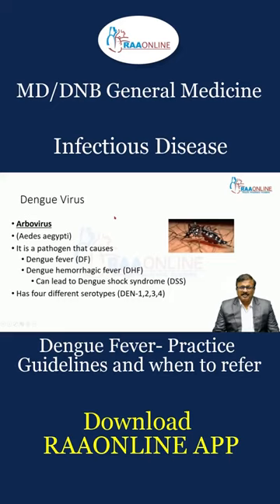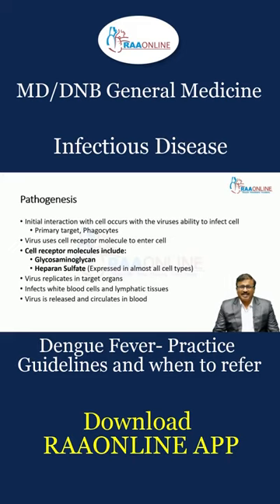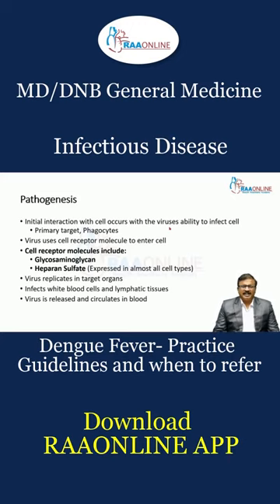Dengue Fever Practice Guidelines and when to refer